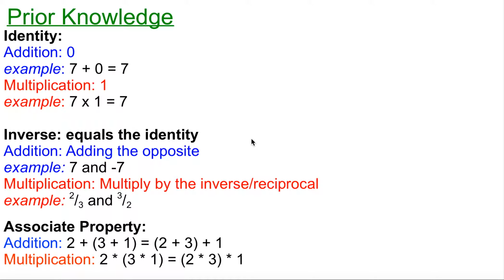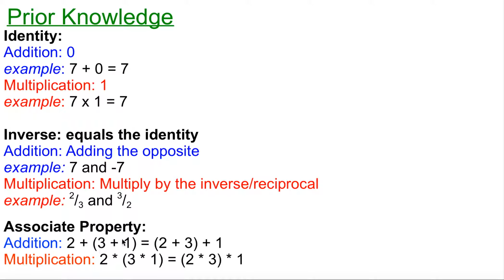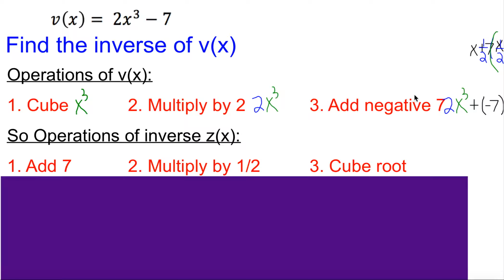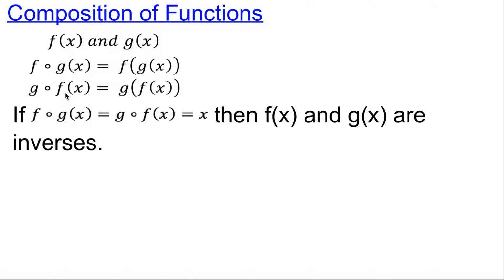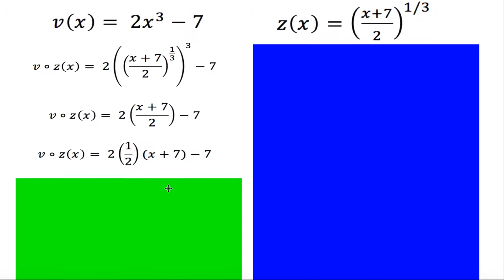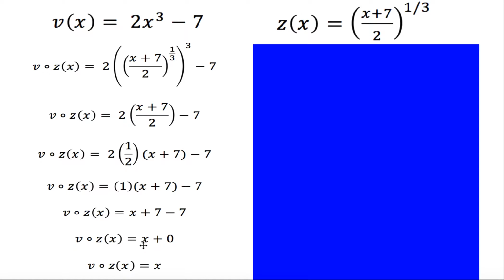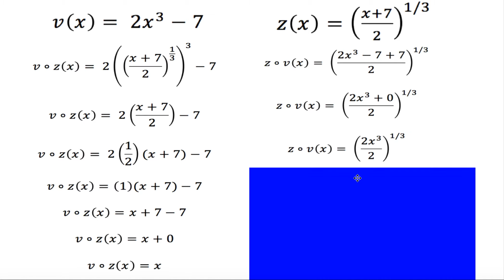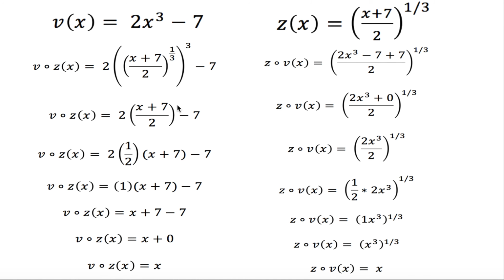Restructured Module 5